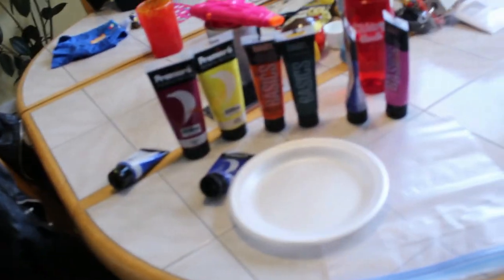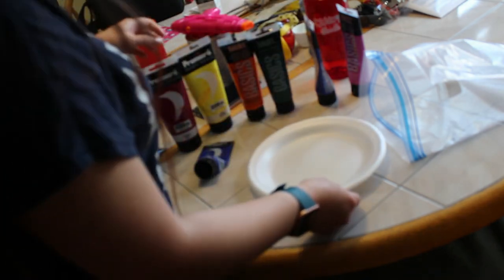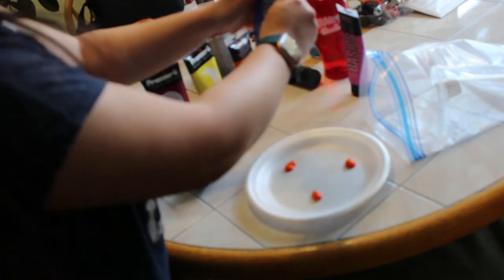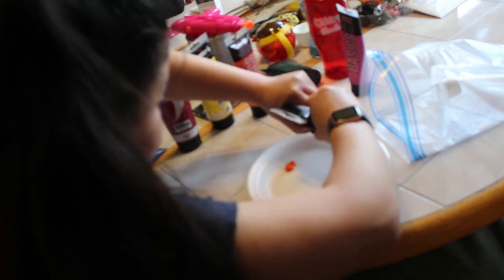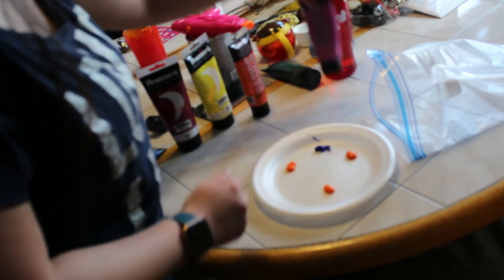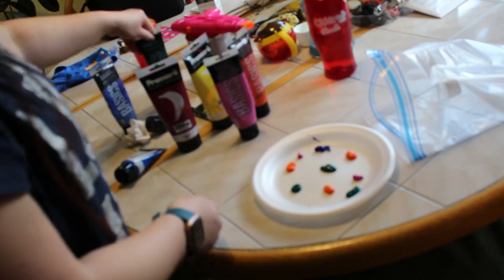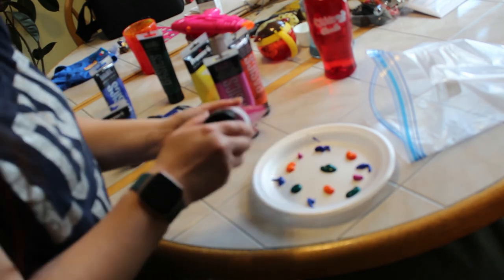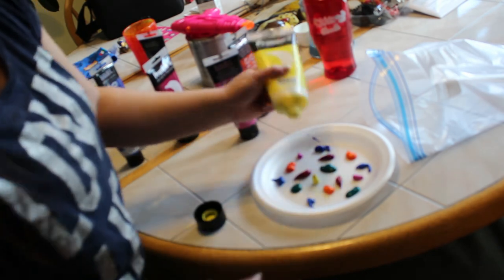Suzie's Plastic Plate Painting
YouthCOR @ Home: Painting a Plate